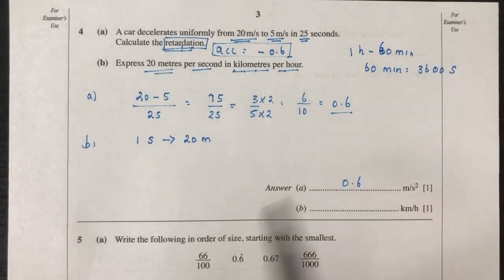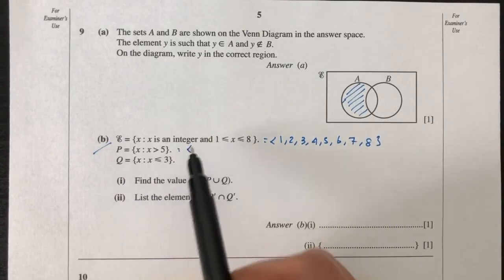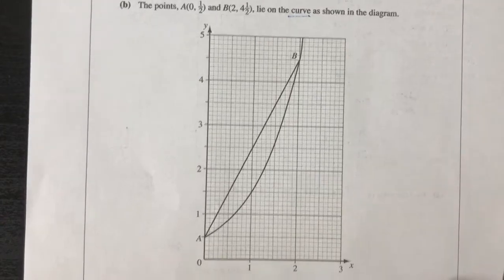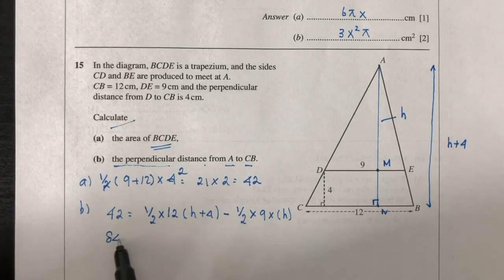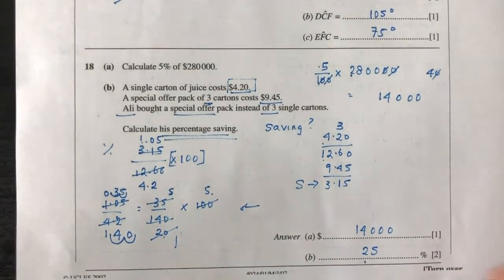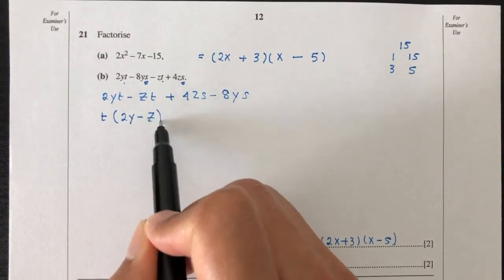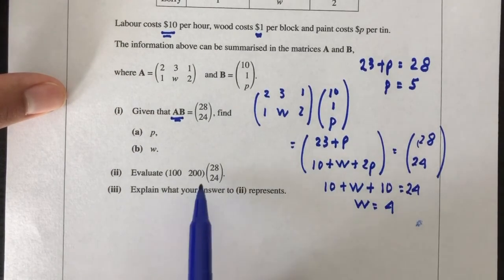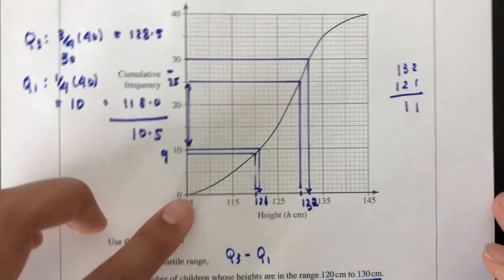O-Level Math D May June 2007 Paper 1 4024/1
O-Level Math D May June 2007 Paper 1